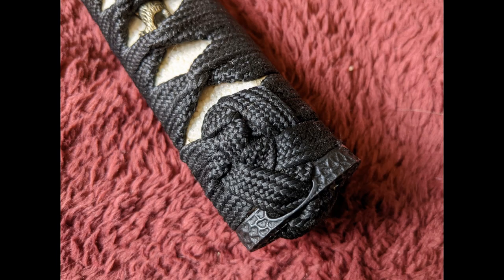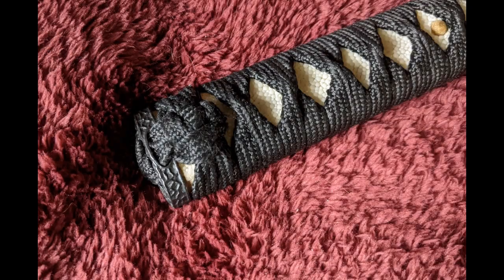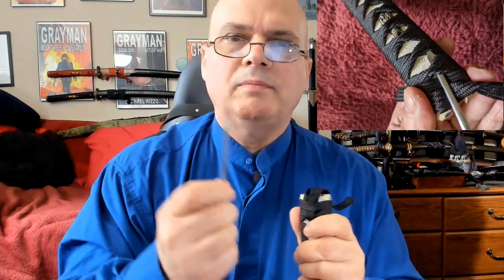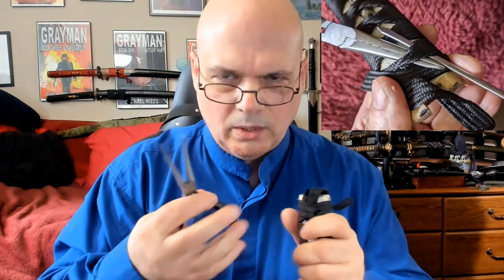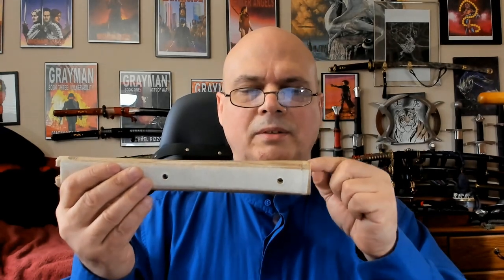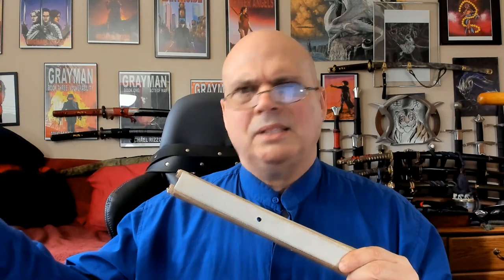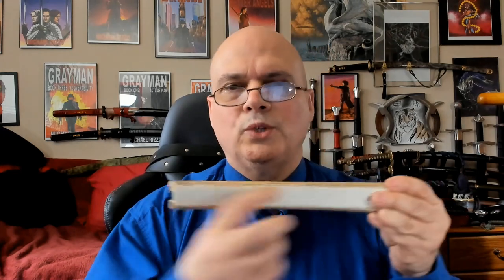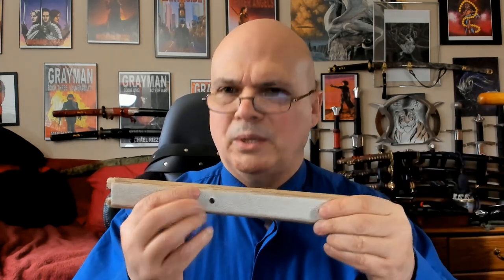Re-wrapping (and re-profiling) a Reproduction Katana Tsuka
I figured I'd take a shot at walking you through a very basic ito unwrap and re-wrap. The end knot on the Murasame T10 "Iron Tiger" began to unravel right after I finished the review video, and since I wasn't happy with the original wrap, the menuki or the profile of the core, I decided to try to document my non-traditional process, including the unconventional end knots I use. My diamonds are not the cleanest, and I don't have the dexterity for hishigami, so the result is about on par with a budget reproduction. But if you have an inexpensive dojo sword that you need to repair or want to customize a bit without much investment, hopefully this is helpful.

Also, not wanting to infringe on much more skilled artists, here are some links to step-by-step illustrated wrapping and knot tying: